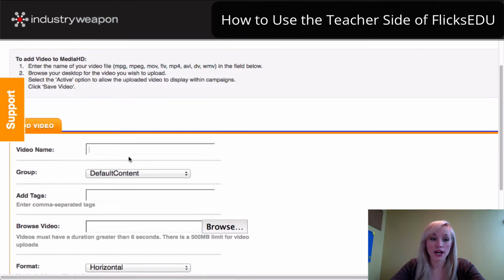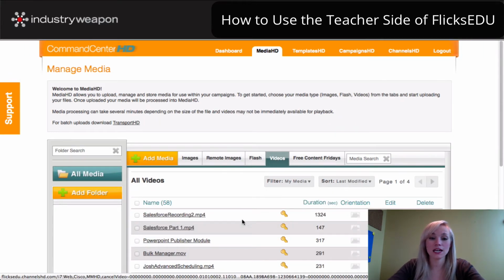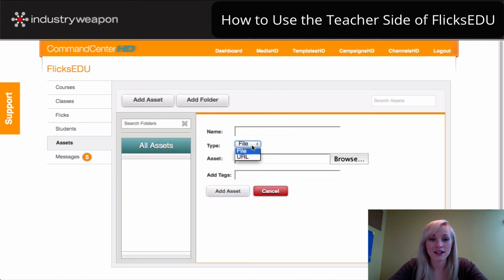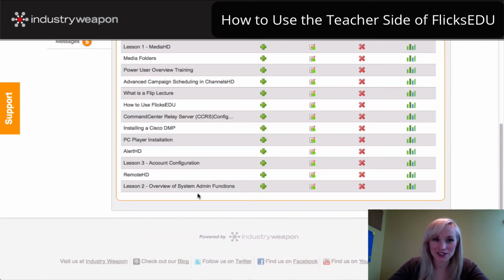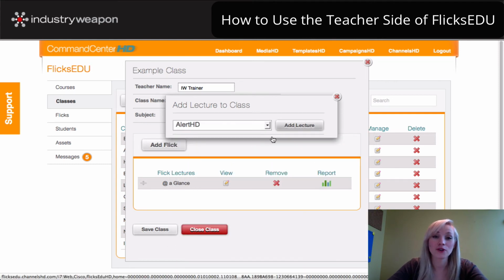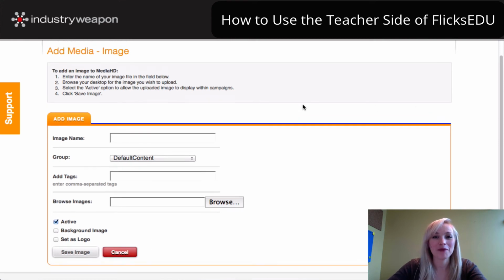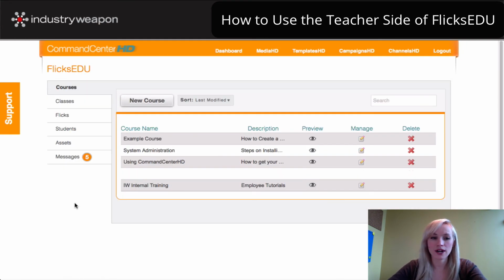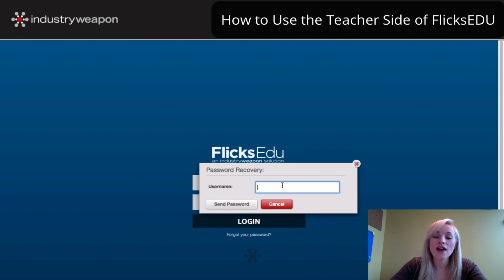FlicksEDU Teacher Portal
How to use the FlicksEDU Portal Module